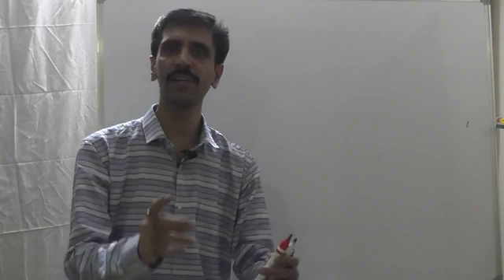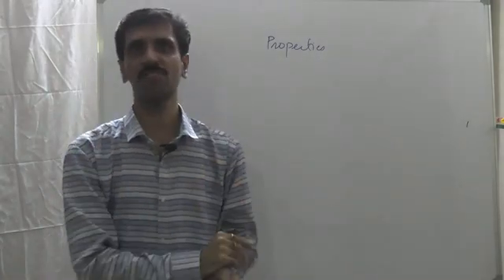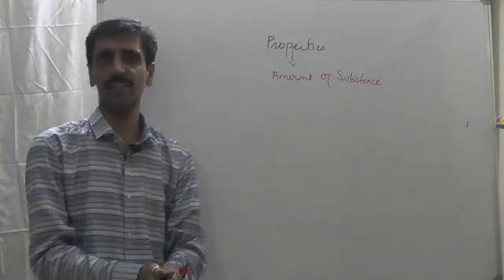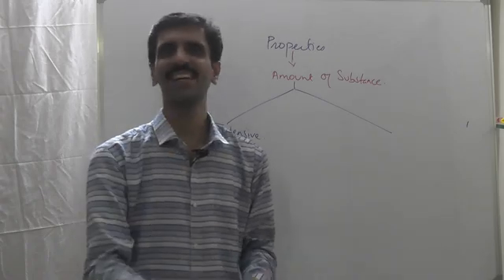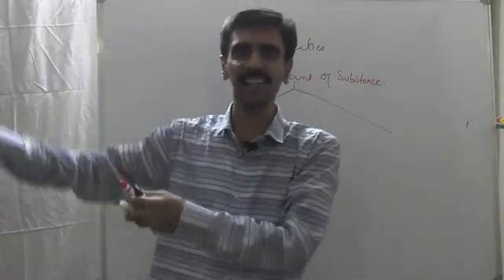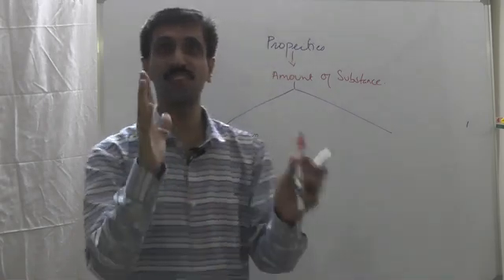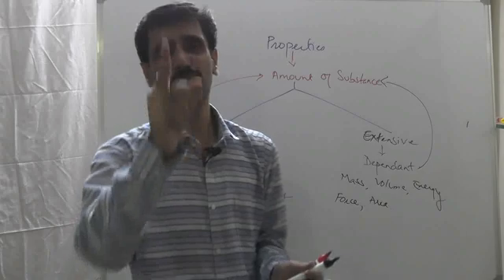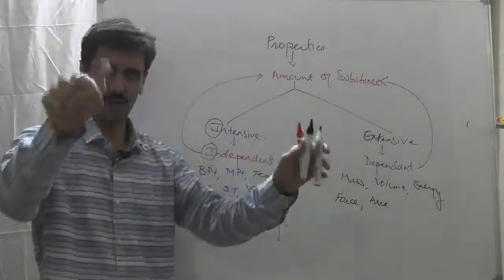Thermodynamics- Part 4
This video discusses about the various properties of the system viz. Intensive and Extensive properties